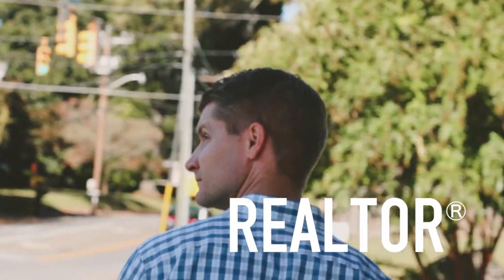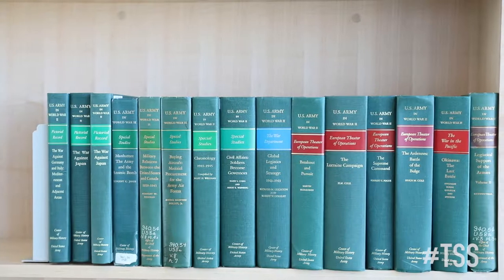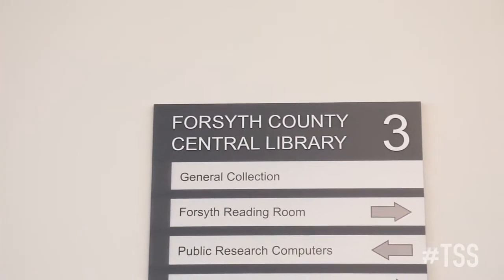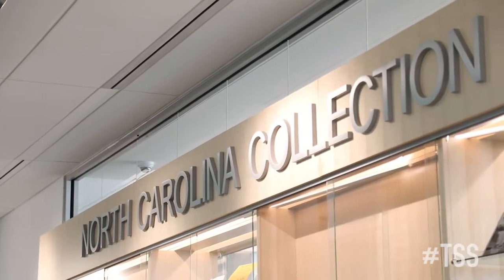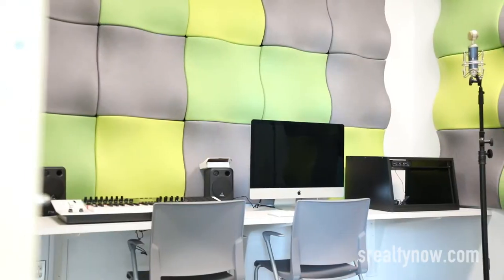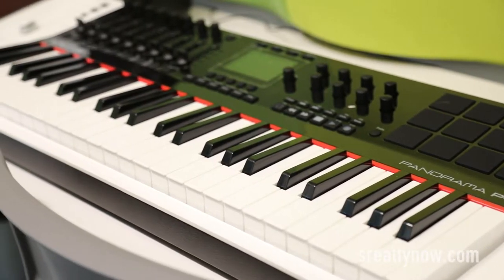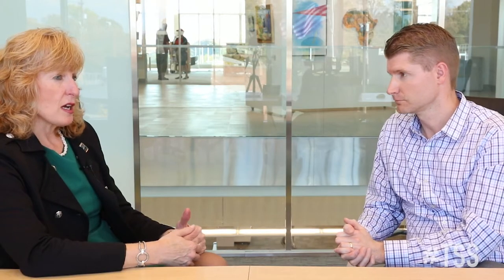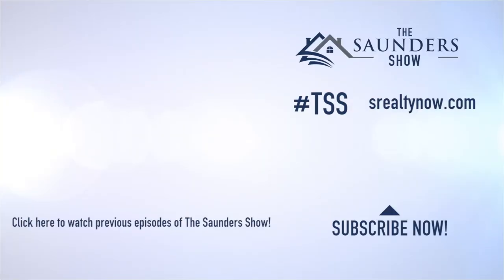The Saunders Show - Episode 2 - Forsyth County Central Library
Forsyth County Central Library
Saunders Realty, LLC

When you think about a library, what do you think about? Old, outdated books? Small cramped buildings? You got to be quiet? After this episode, I'm going to change the way you think about libraries.